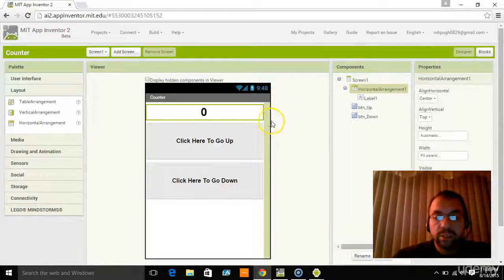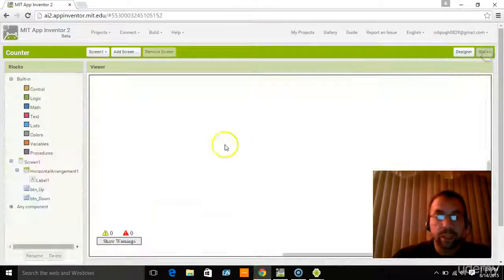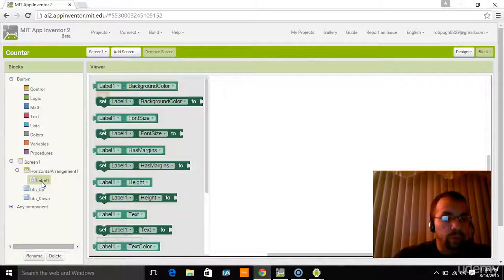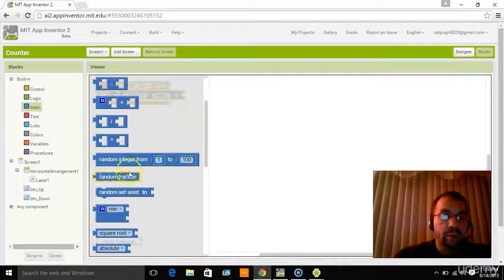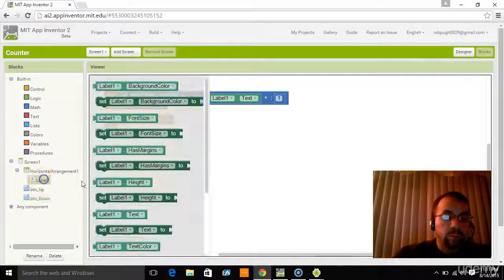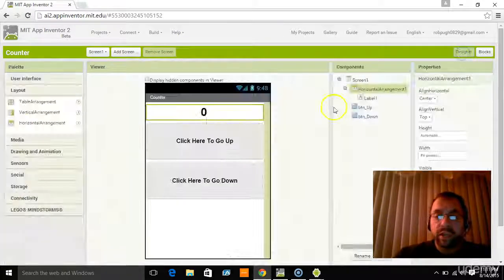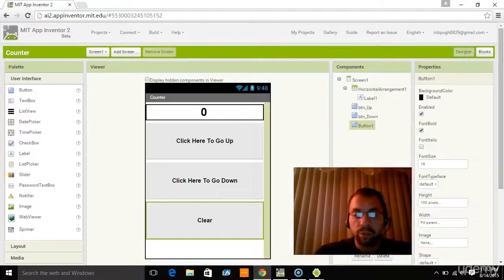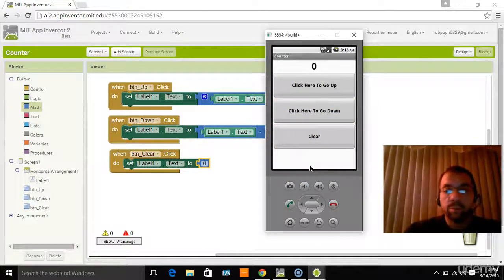Make 5 Android Apps in 1 Hour No Coding With App Inventor 2 : Making The Counter App Work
Make 5 Android Apps in 1 Hour No Coding  With App Inventor 2
Learn how to use a free tool to make 5 legitimate Android Apps in only 1 hour!